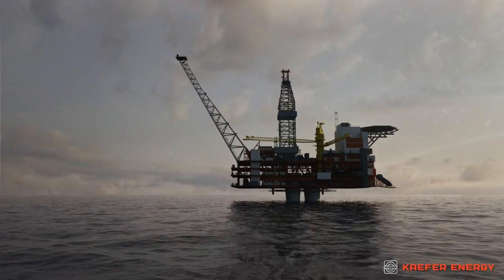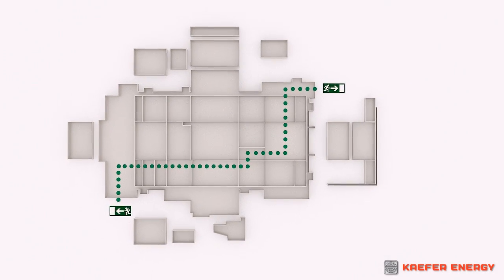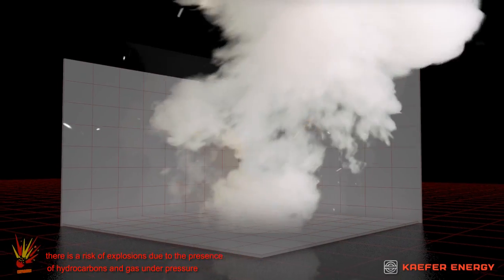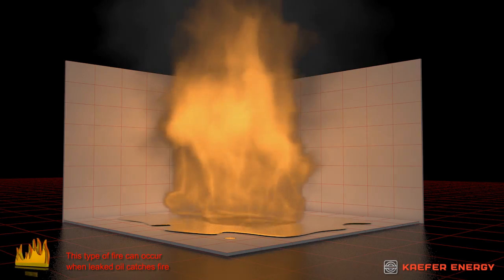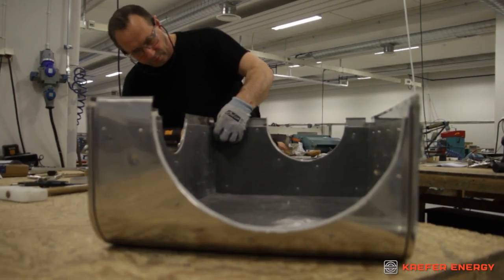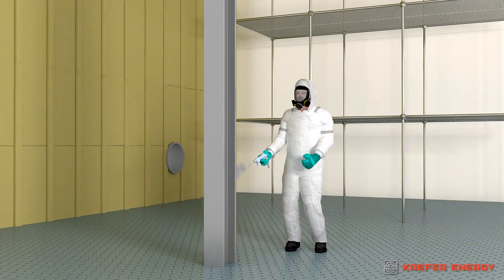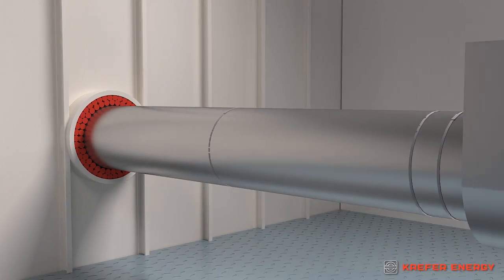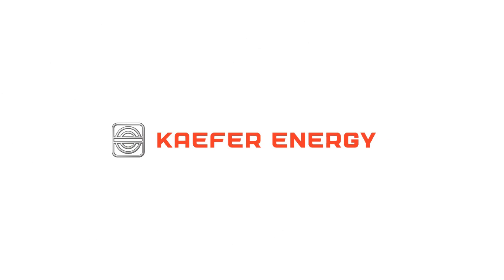Fire Protection from KAEFER ENERGY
On offshore installations, the risk of fire poses a serious threat. Effective fire protection measures are therefore an essential part of all offshore facilities. Fire protection from the ENERGY PRODUCTS™ increase the durability of pipes, valves and load-bearing structures in the event of fire. This extends system functionality, giving personnel valuable time to bring the situation under control, or to evacuate the facility if necessary.